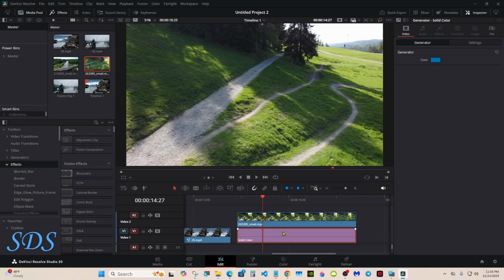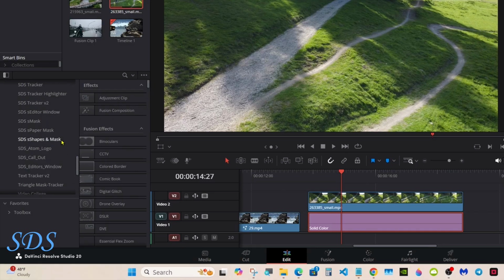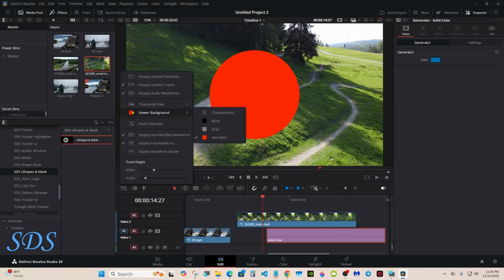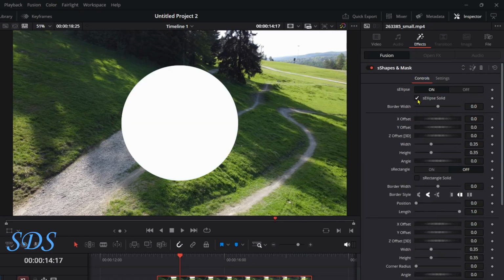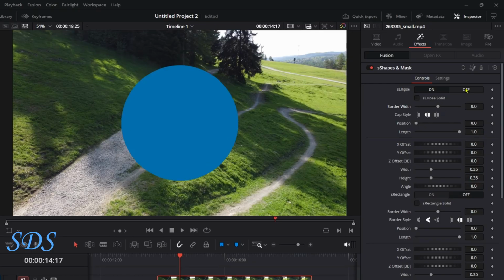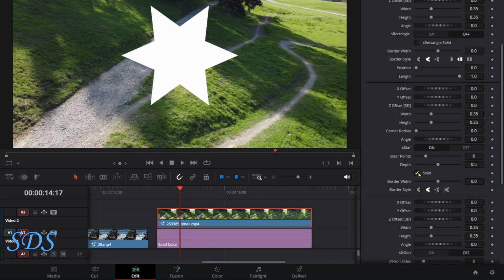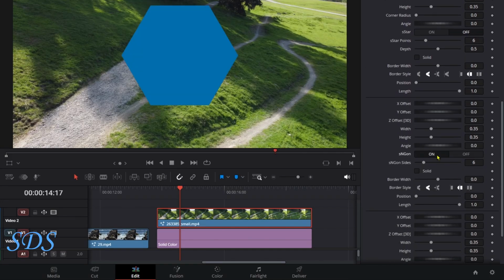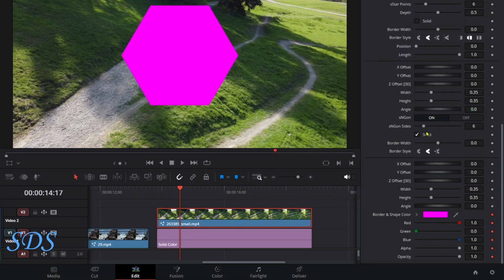FREE Shapes & Mask Preset | DaVinci Resolve 20